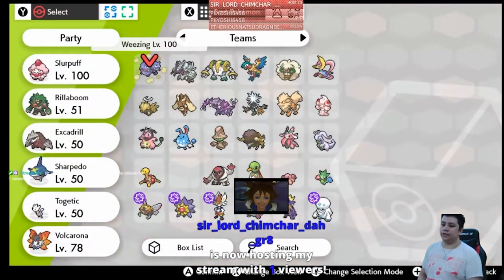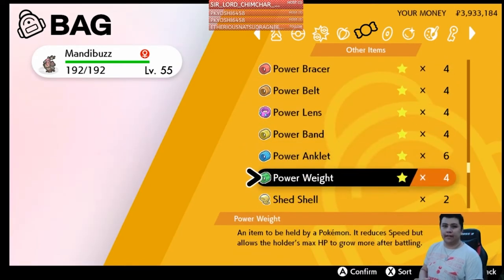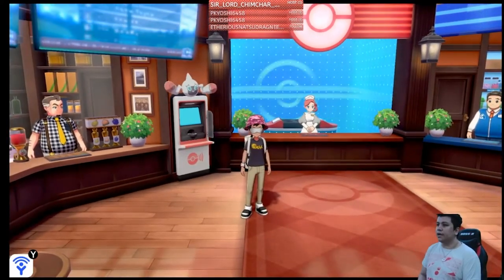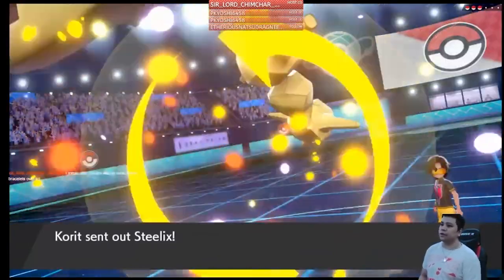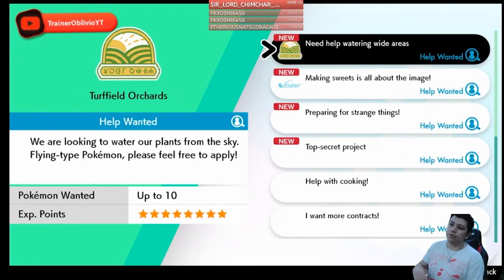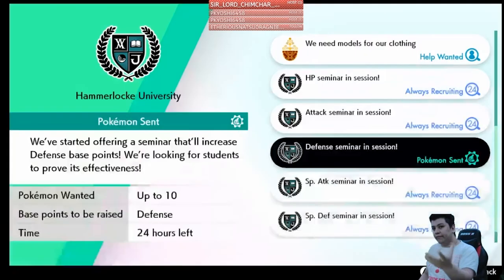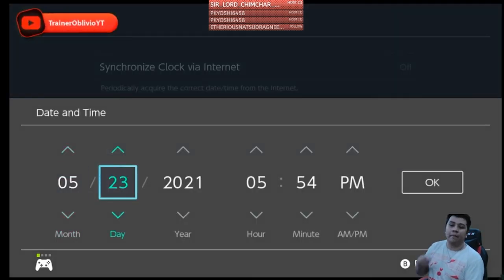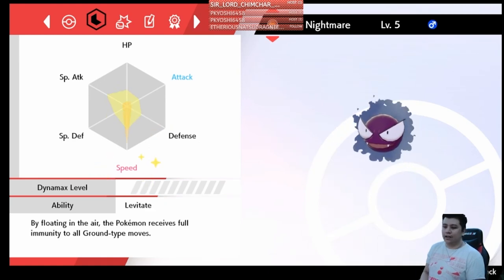EV training Date skip glitch explained!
Hey all!

For those who missed the memo, here is a quick little video going over the date-skip glitch and how to use it in regards to EV training and levelling up your Pokémon!

ok so follow along with me:
- Every Pokémon gets a TOTAL of 510 EVs or effort values.
- each stat can only receive a total of 252 EVs
- and you can ONLY max out 2 stats at a time! (for example Max HP [252 HP Evs] and Max Defense [252 Defense Evs])
so that little sparkle will only work if those EVs have not been distributed elsewhere!
I hope that all makes sense lol its a quick crash course on EV training

sidenote:
If your Pokémon's stats are a light blue and now yellow in color that means that this Pokémon has MAX stats.. so that Pokémon has 510/510 Evs.. you cannot train it anymore.. but no worries! if you want a certain stat to sparkle luckily enough there is an NPC that exists in the DLC (Isle of Armor) and this lady sits on an island right next to the dojo so she is easy to find. if you talk to her she will reset all you EVs to 0/510 if you give her some armorite ore.  so you can max out any two stats you want then ok?

***POST UPLOAD UPDATE***
You can perform the glitch by winning the battle too!! It will just make the process longer lol

Below is the link for the website that explains the EV spread and has a couple more useful details!:

and Twitter @TOblivio to stay up to date with the channel news!